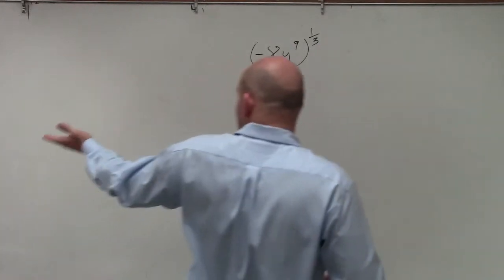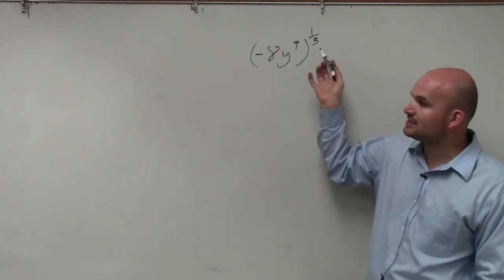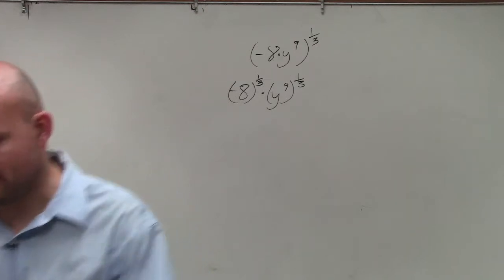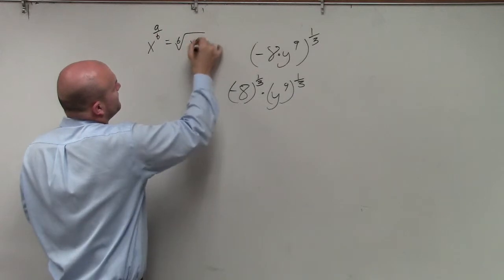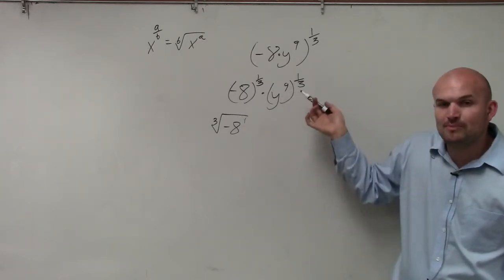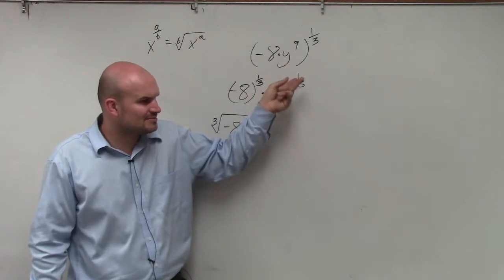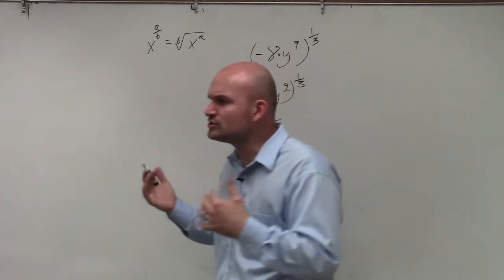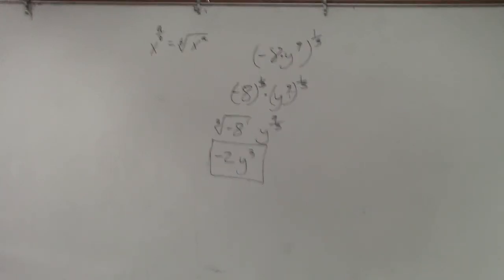Simplify an expression with ratinal exponents, (-8y^9)^(1/3)